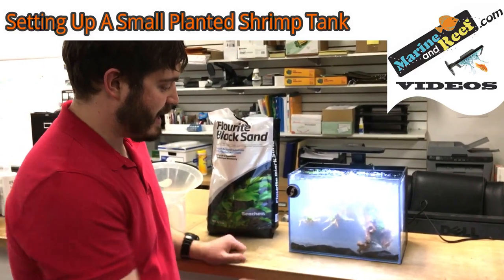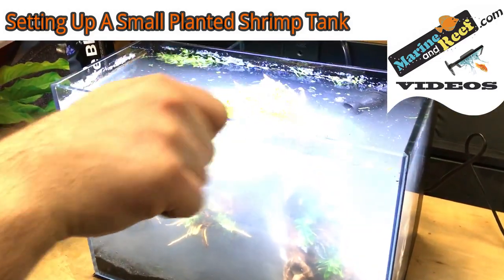Setting Up A Small Planted Shrimp Tank from MarineAndReef.com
This video from MarineAndReef.com focuses on setting up a small planted tank with shrimp and fish. The setup uses a Lifegard Crystal Aquarium with a Coralife Marine Aquarium LED Clip-On Light and Lifegard Aquatics Serpentine Rock & Wood structure.